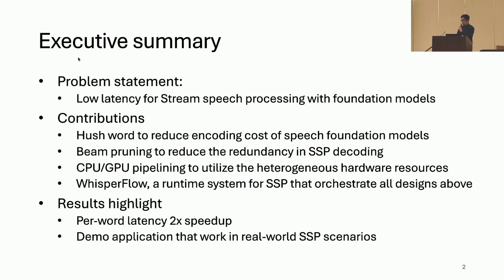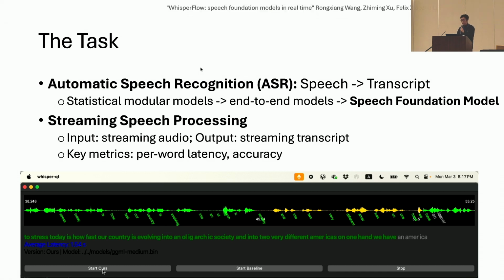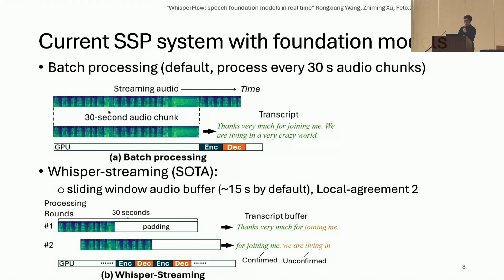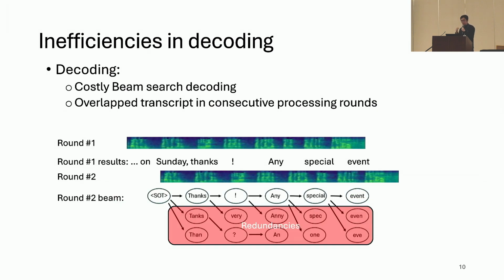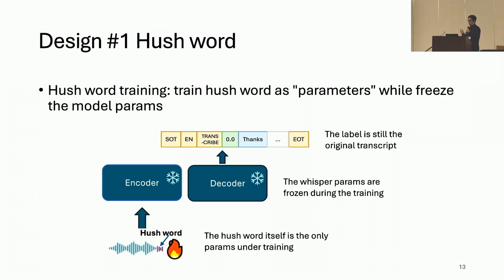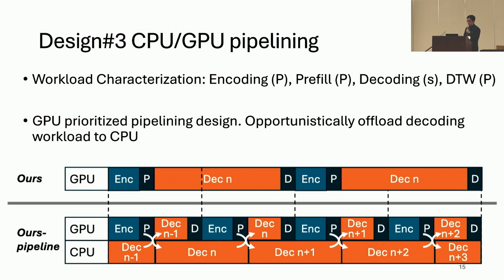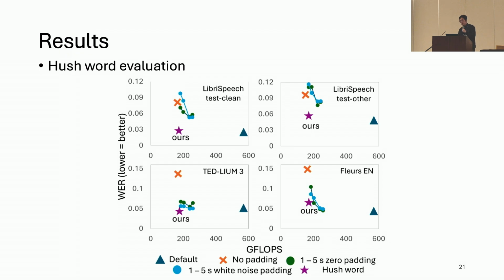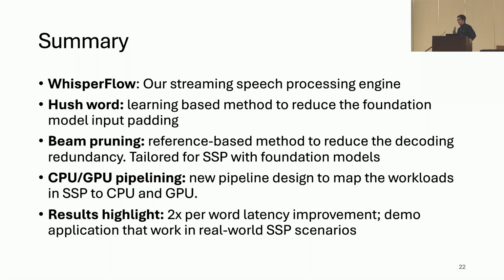MobiSys 25 - WhisperFlow: speech foundation models in real time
WhisperFlow: speech foundation models in real time
Rongxiang Wang (University of Virginia); Zhiming Xu (unaffiliated); Felix Xiaozhu Lin (University of Virginia)